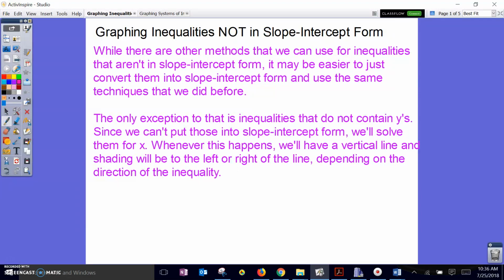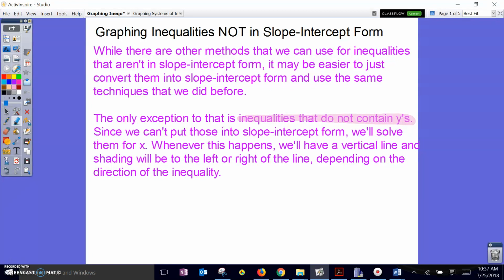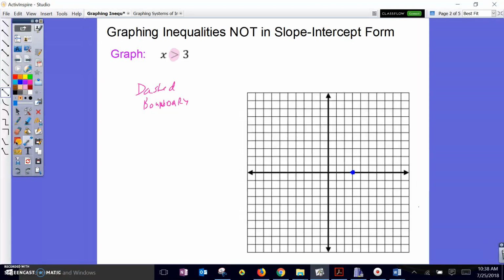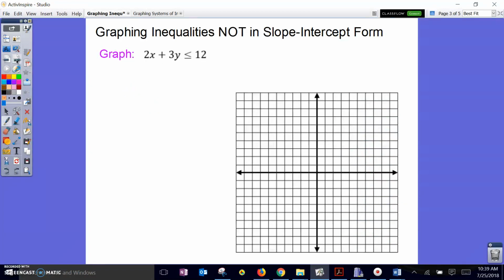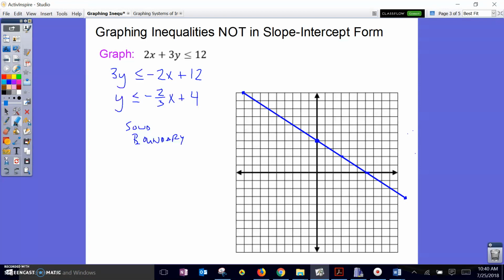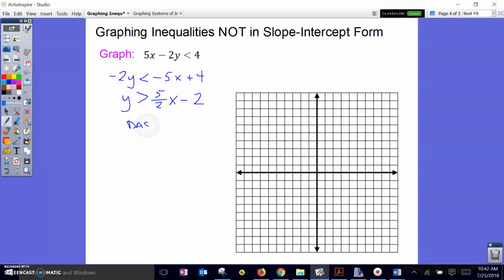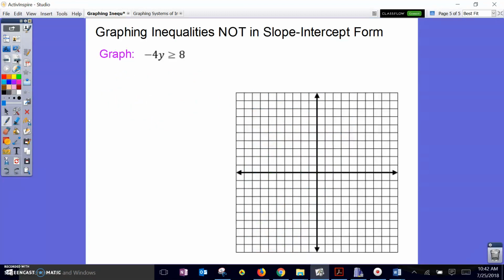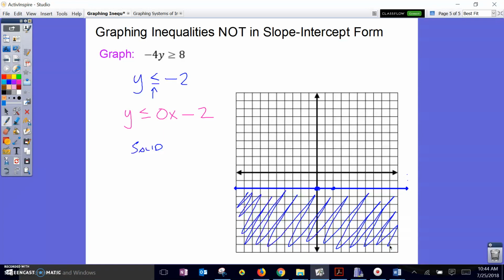Graphing Inequalities NOT in Slope Intercept Form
It looks at multiple examples of how to graph linear inequalities in two dimensions when the inequalities are not written in slope-intercept form.